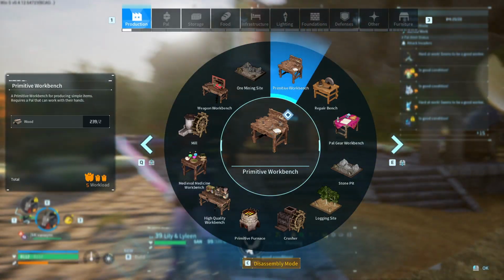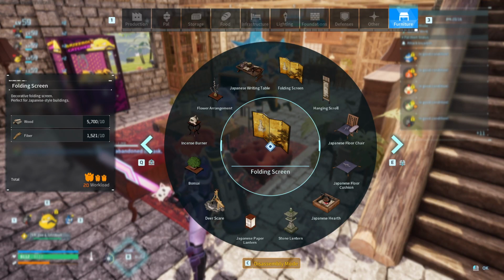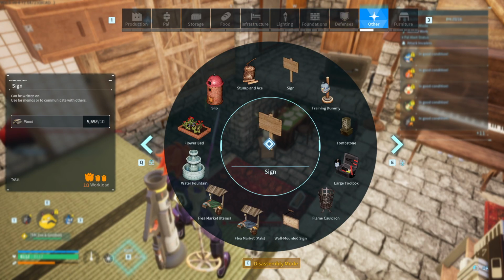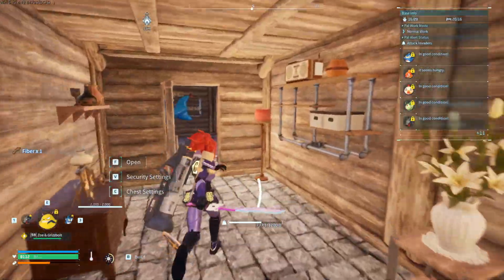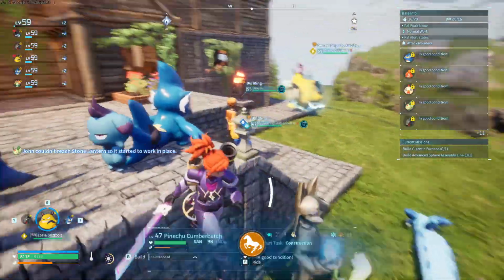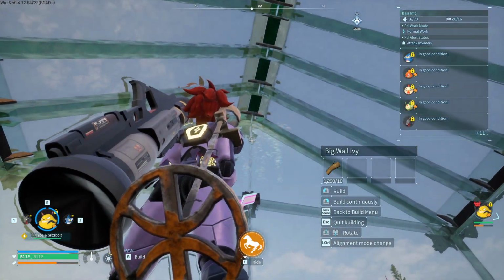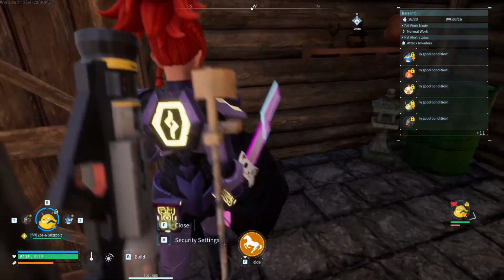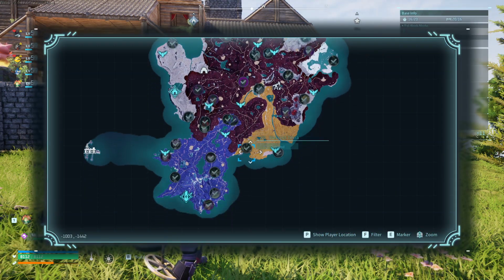Redesigning My Base With The NEW FEYBREAK Decorations! - Palworld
Palworlds Feybreak update introduced a Japanese building and furniture set. Today I wanna use those to spruce up my mega base and add a greenhouse to it as well.